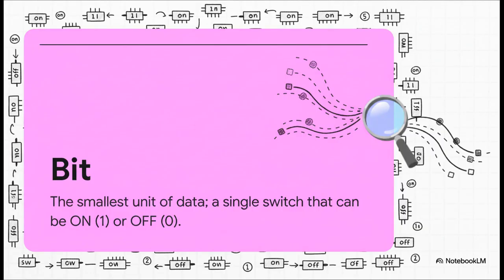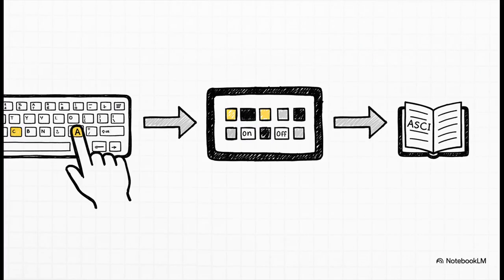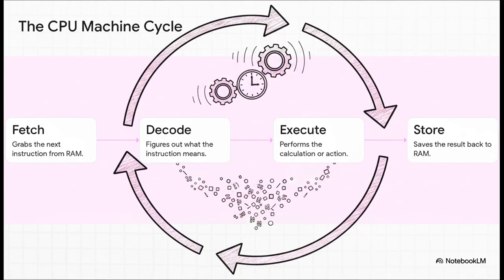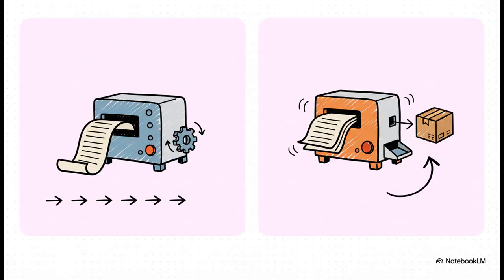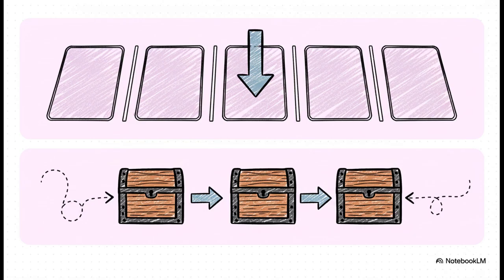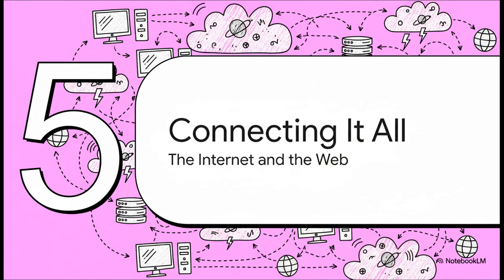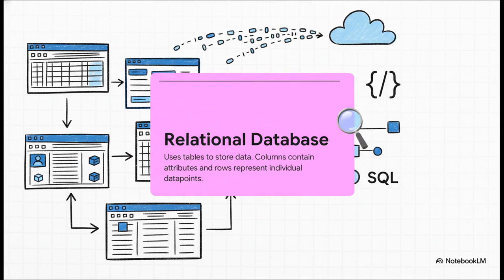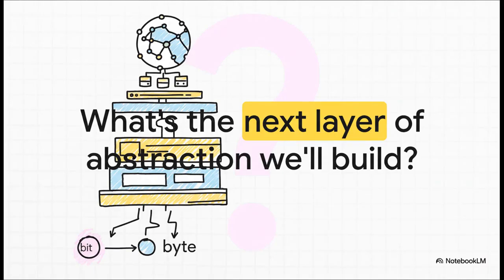The Architecture of Computation: Understanding How Computers Work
Explore the architecture of computation and discover how computers process information. Learn about CPUs, memory, data paths, instruction sets, and how hardware and software work together to execute tasks. Perfect for students, engineers, and tech enthusiasts seeking a clear understanding of computer systems.